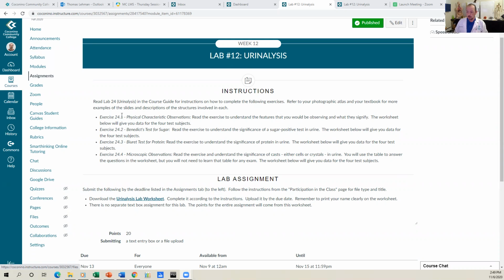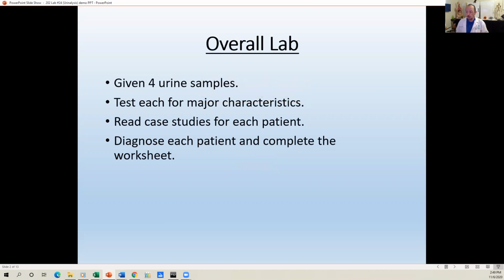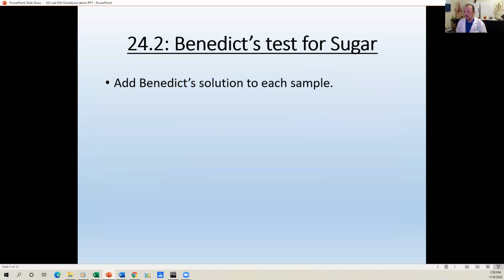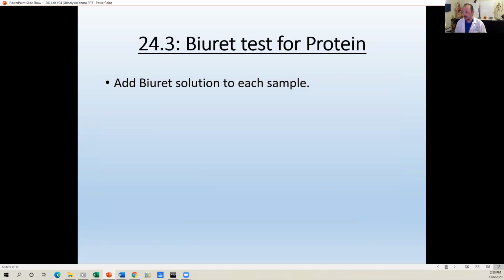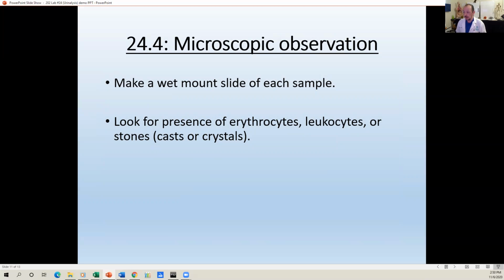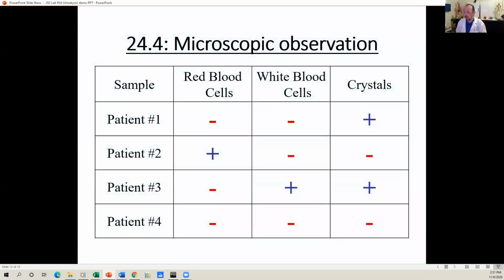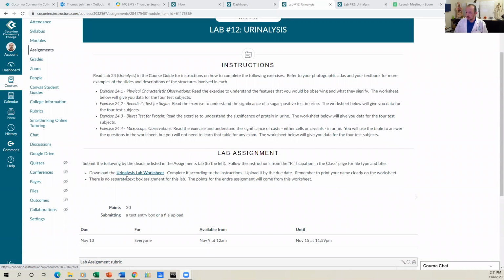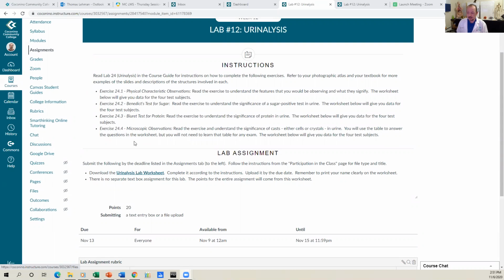202 Lab 24 urinalysis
This 3-minute video will quickly describe the steps performed during the urinalysis lab exercise.